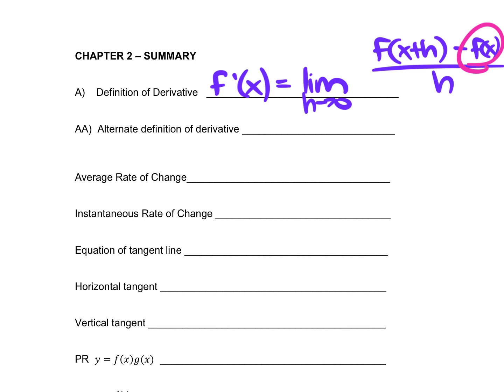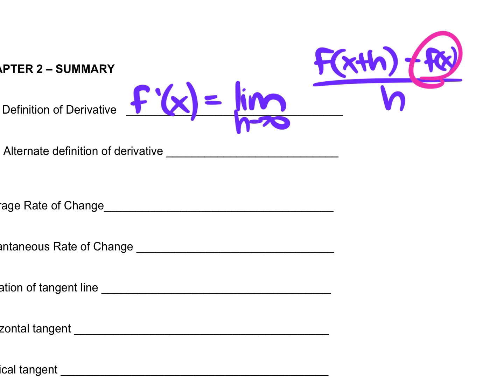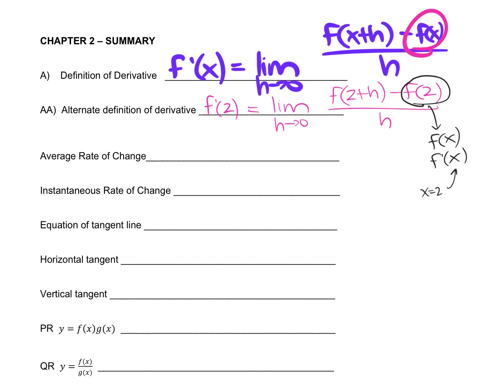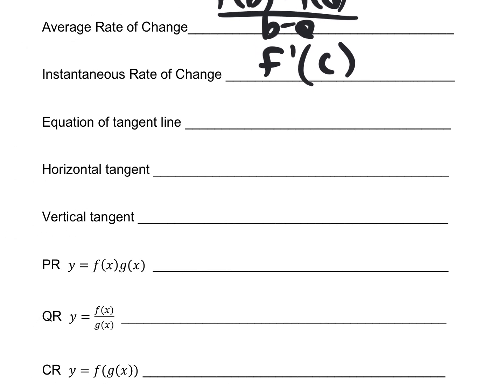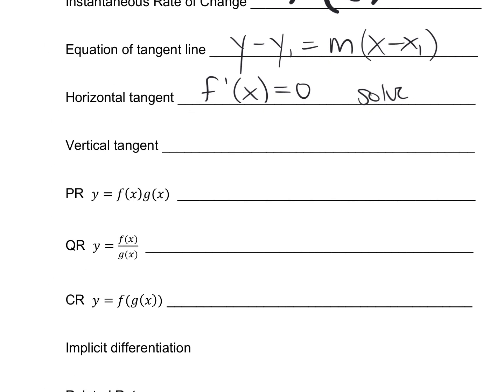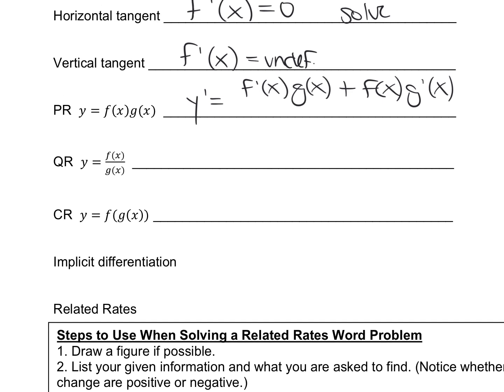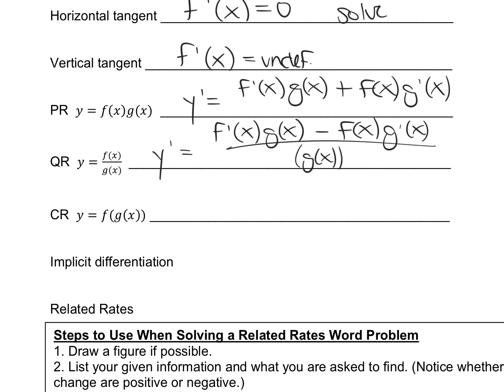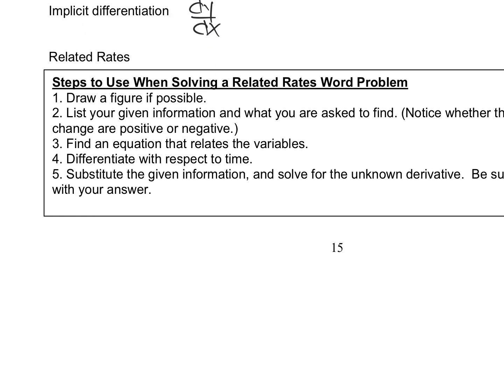AP Review Unit 2